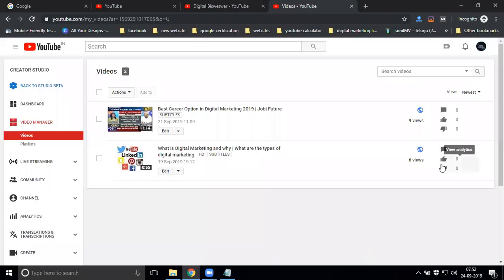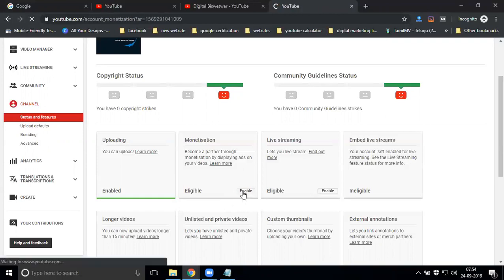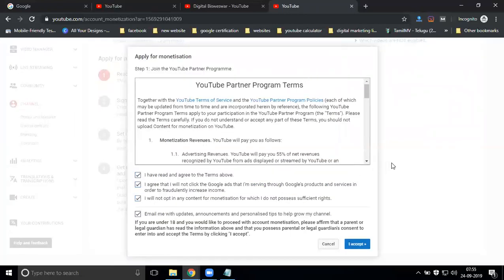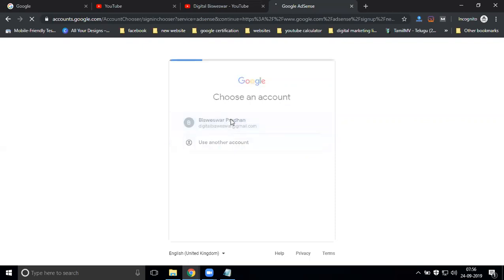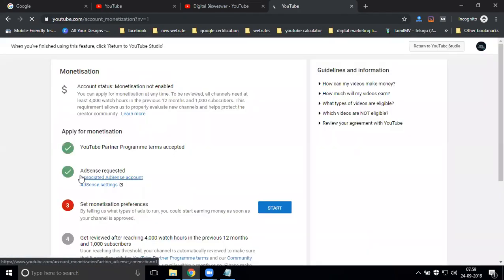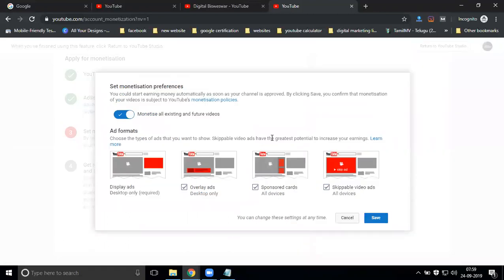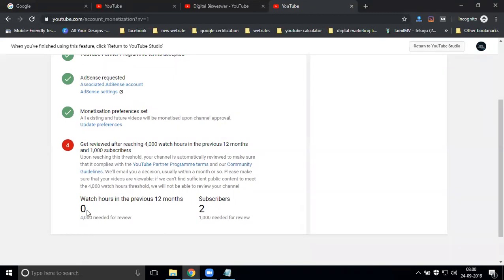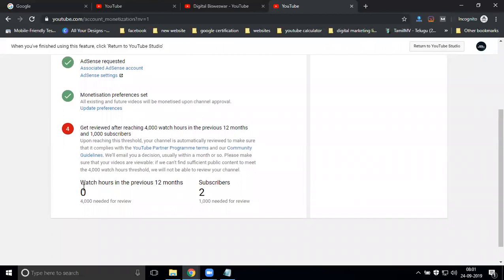How to apply your youtube channel video monetize 2019 | Youtube Tutorial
DigitalMarketingTraininig - Learn this video How to apply your youtube channel video monetize 2019 tutorials by digitalrakesh